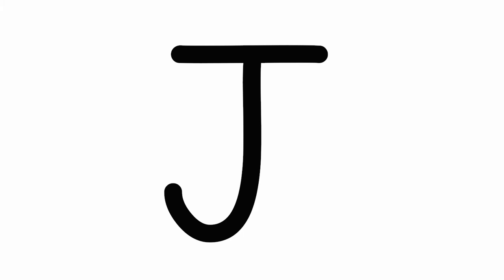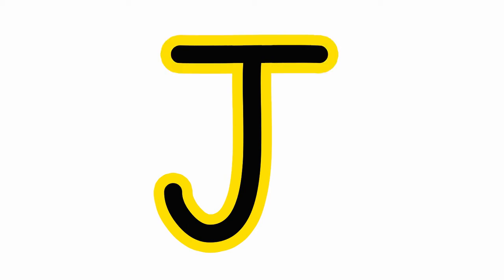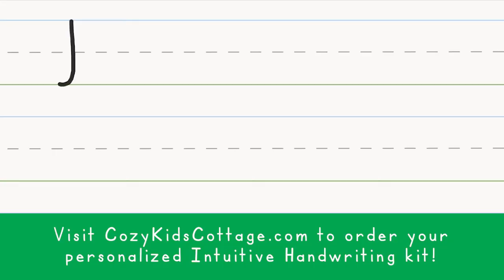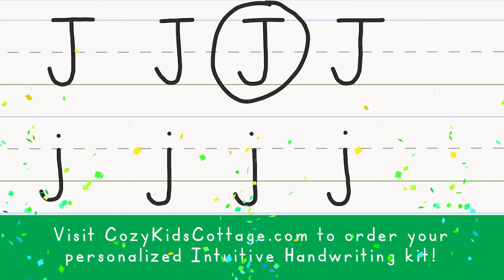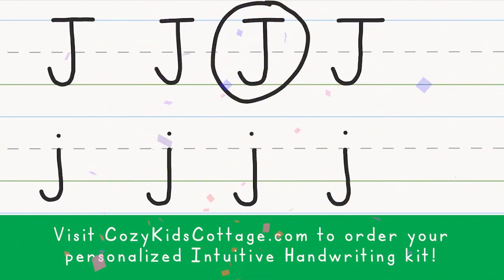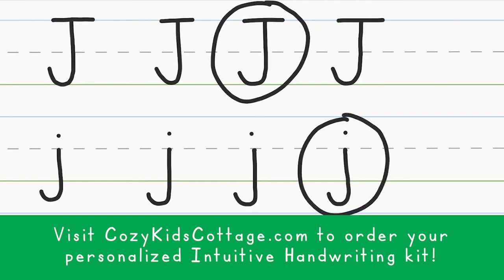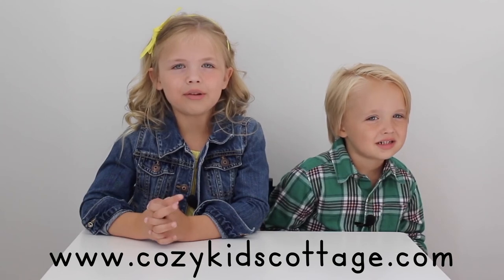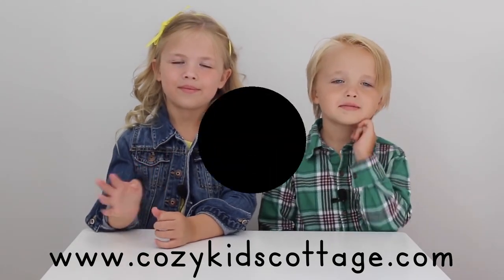Learn to Write Letter J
Preschoolers learn how to write capital J and lowercase j with Cozy Kids Cottage Intuitive Handwriting.

Cozy Kids Cottage Intuitive Handwriting™ is a teaching method that reinforces a preschool child’s literacy skill development – visual and verbal identification of letters, phonological awareness, vocabulary acquisition, and interest in the printed word. The method was developed over decades of working directly with preschool children. It supports a young child’s ability to follow directions, understand spatial relationships, and it hones fine motor skills/pincer grasp. Cozy Kids Cottage Intuitive Handwriting encourages imagination and promotes a sense of independence and accomplishment.